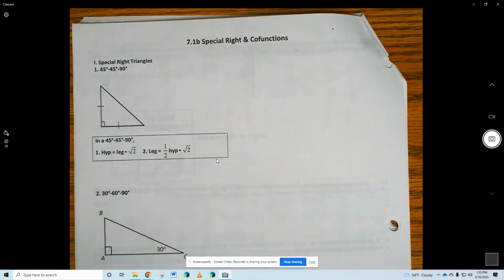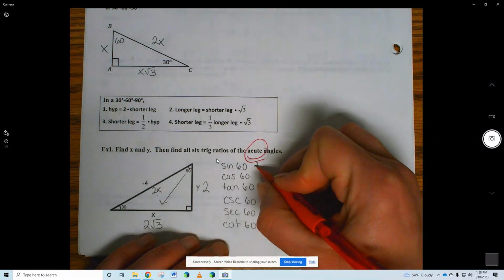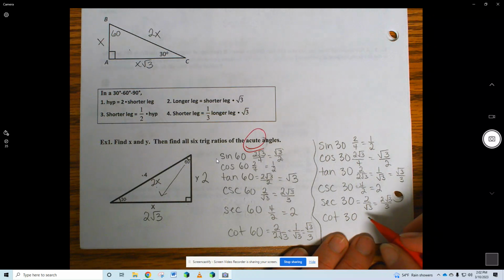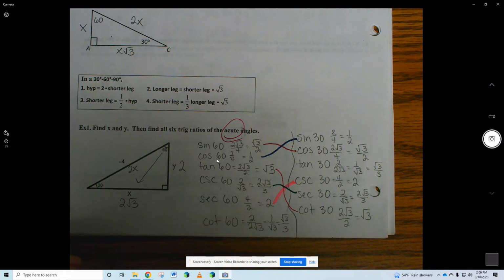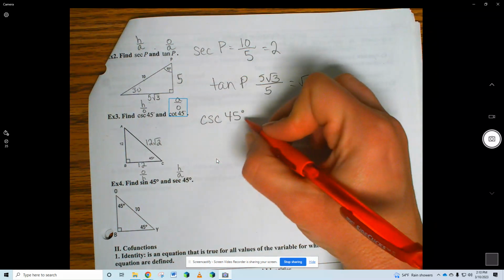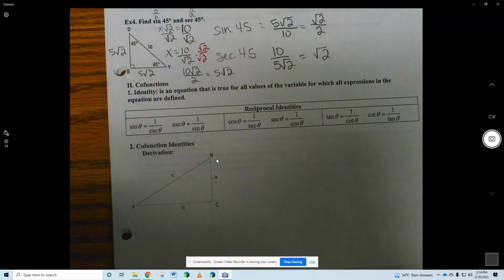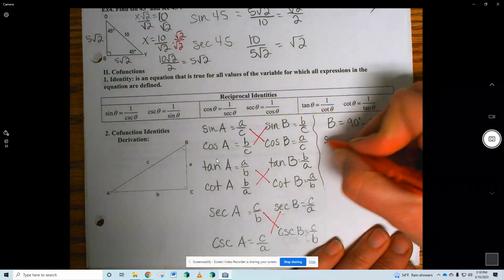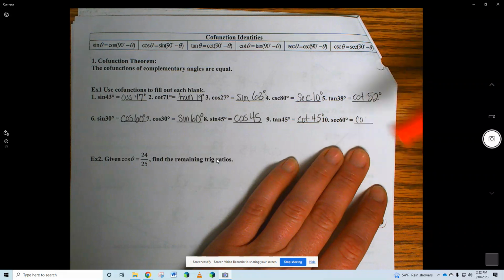Special Right & Cofunctions